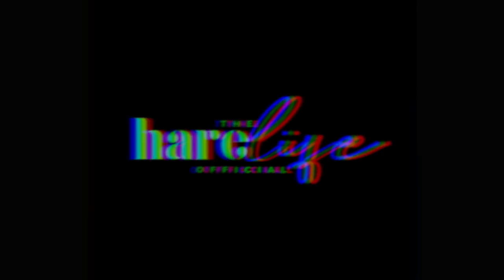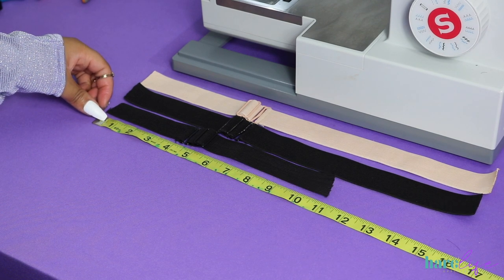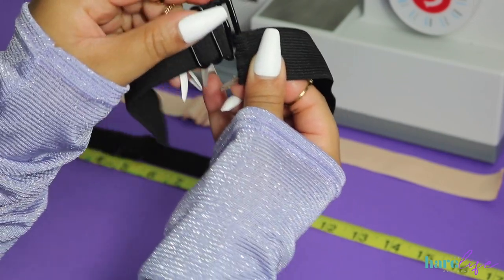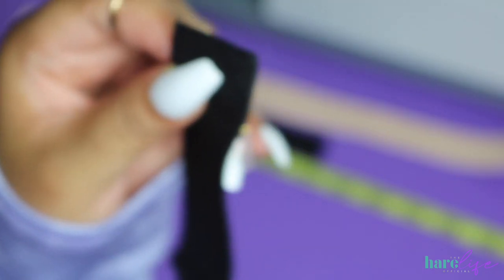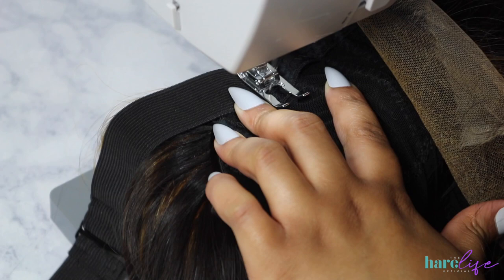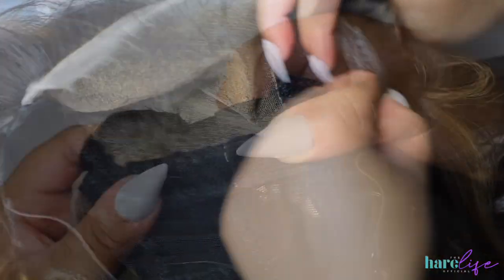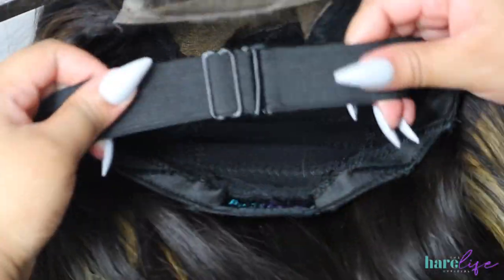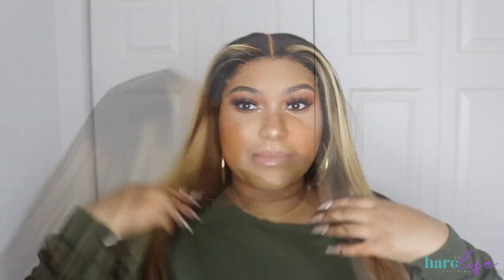HOW TO SEW ELASTIC BAND IN YOUR WIG ON SEWING MACHINE | BEST BANDS EVER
Twitter ⇢@theharelife
Facebook ⇢ The Hare Life Official

Adjustable Elastic band (The Hare Life Official)
Open Toe Pressor Foot
Sewing Machine Singer classic 44s